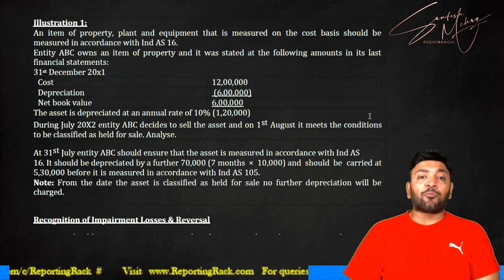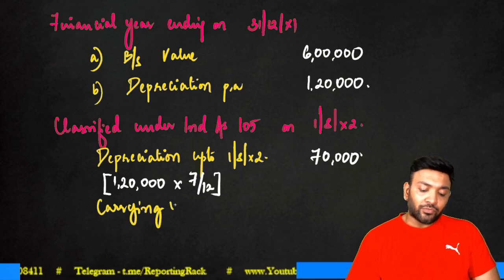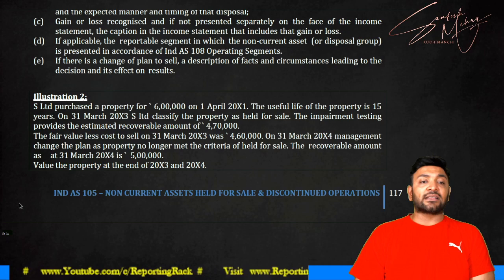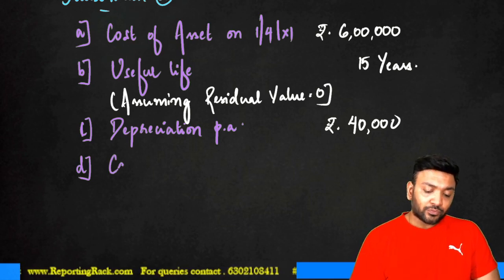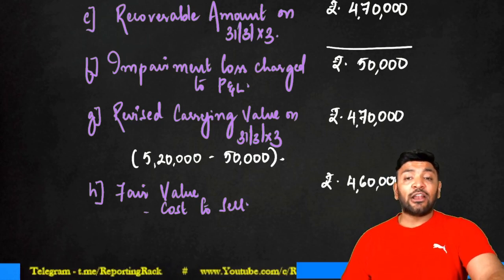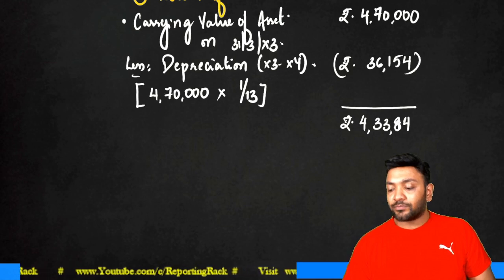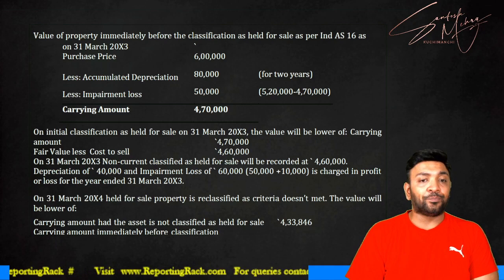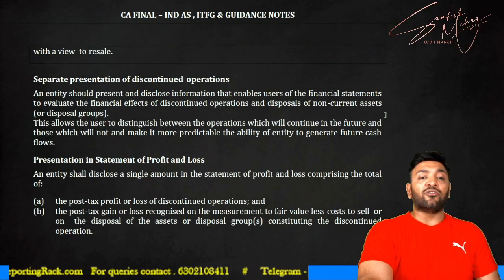105.5 IND AS 105 - Illustrations